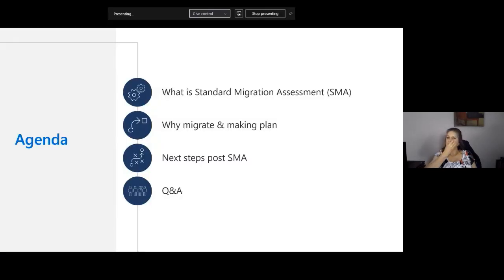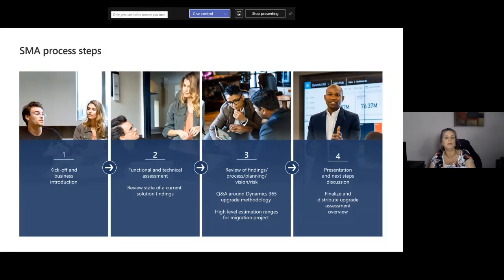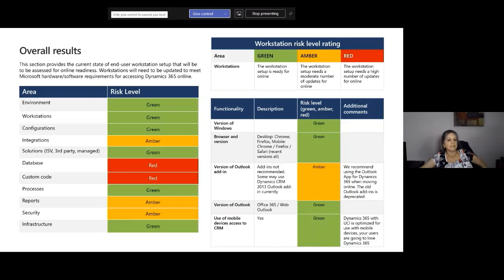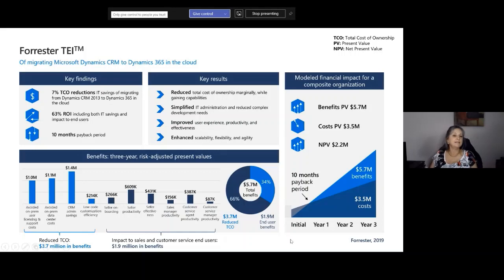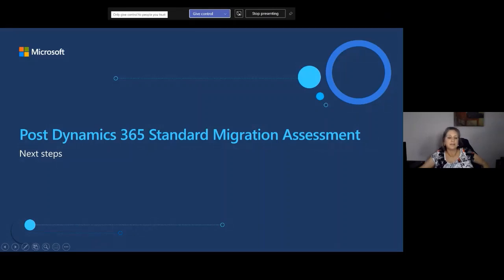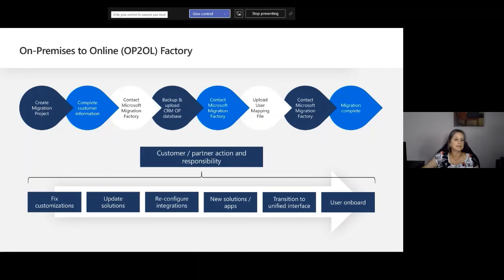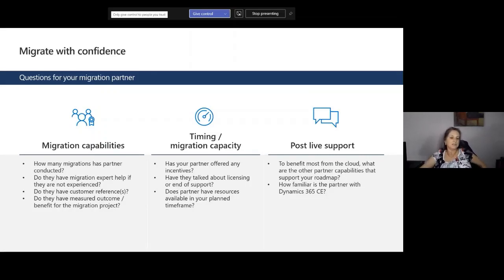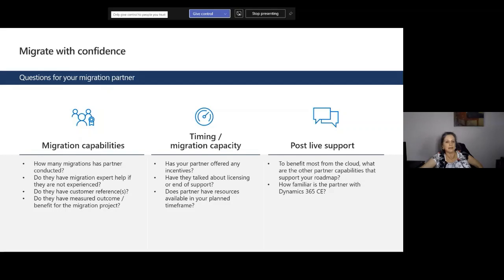Microsoft Dynamics CRM cloud migration webinar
Watch this webinar recording to hear insights into what Microsoft considers the top Dynamics CRM migration considerations, post-assessment.

Economic disruptions from COVID-19 have compelled most organizations to assess whether their legacy systems, processes, and infrastructure offer the necessary agility to remain competitive. On-premises Dynamics CRM customers now face some important decisions on modernizing their current solutions. While receiving an assessment (i.e., Standard Migration Assessment or SMA) likely answered many of your technical questions around migrating, where should your organization focus its time and energy next?

Topic timestamps:
• [1:15] Standard Migration Assessment (SMA) overview
• [13:30] Understanding the value of cloud migration
• [19:06] Migration process overview
• [22:37] OP2OL factory overview
• [28:37] Partner considerations
• [35:34] Webinar Q&A